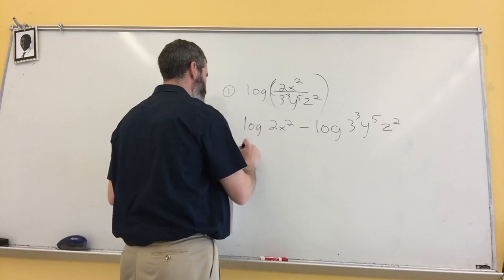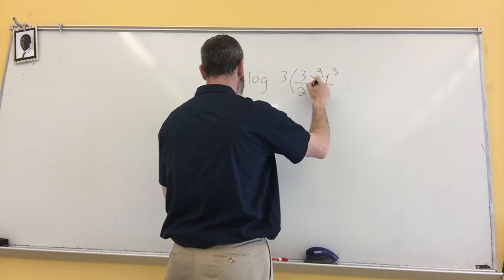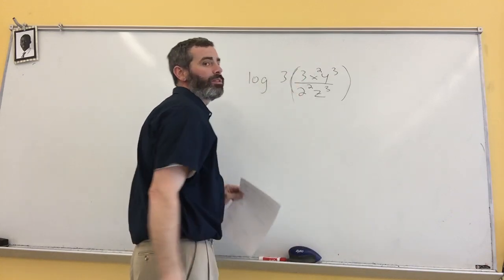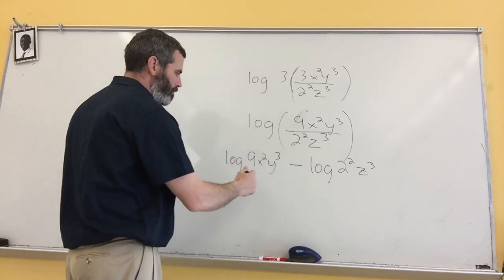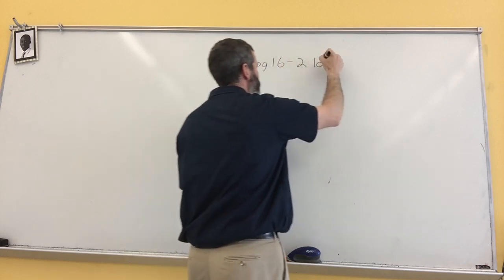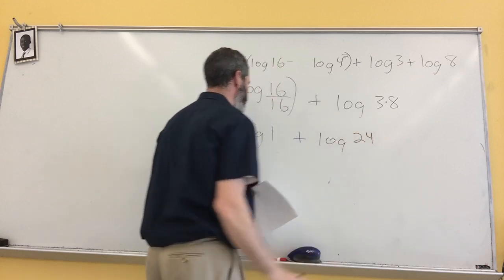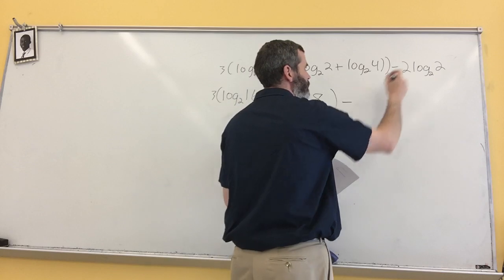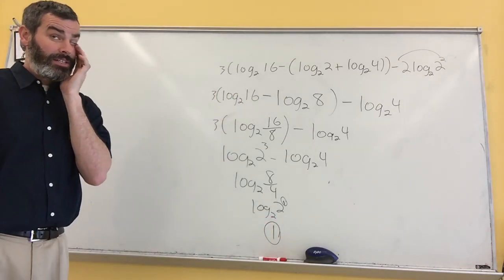Alg 2 Chapter 4 Test Study Guide #1 4